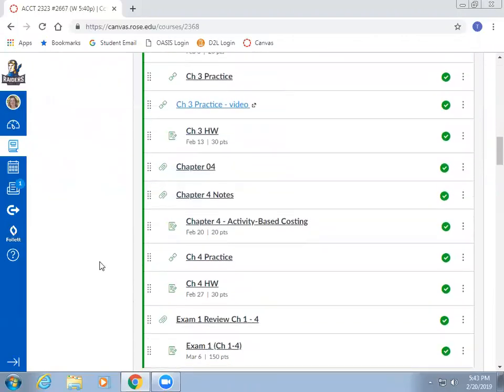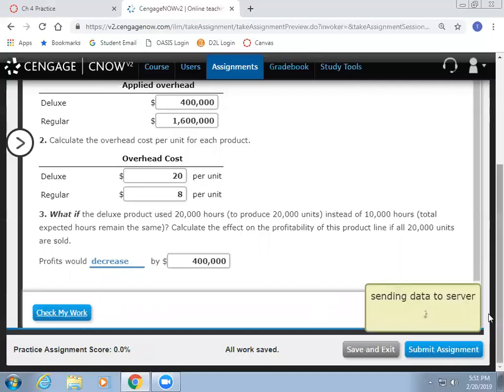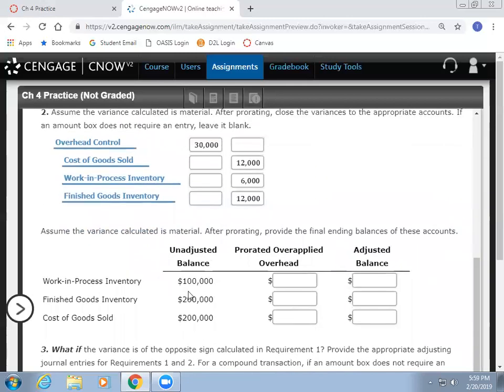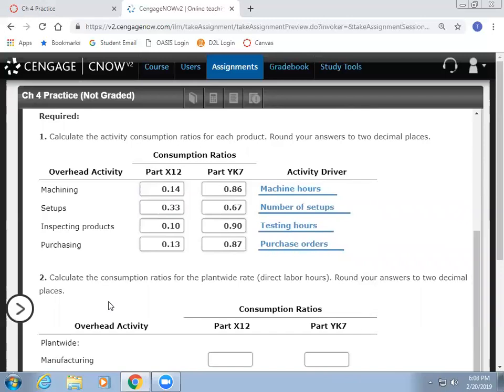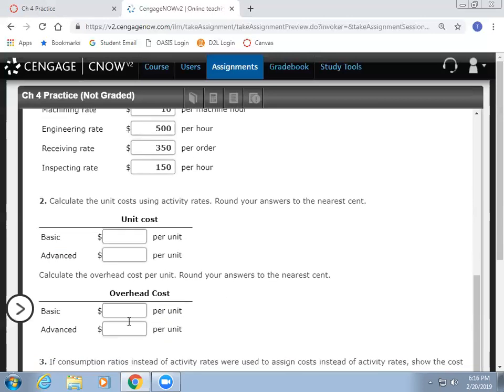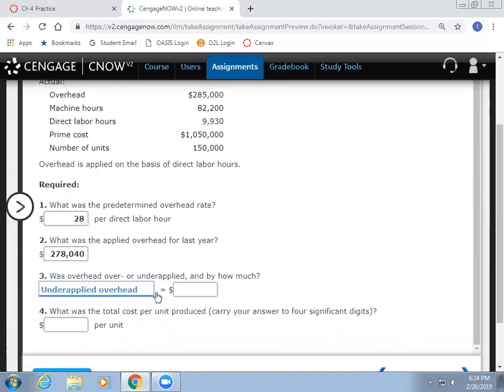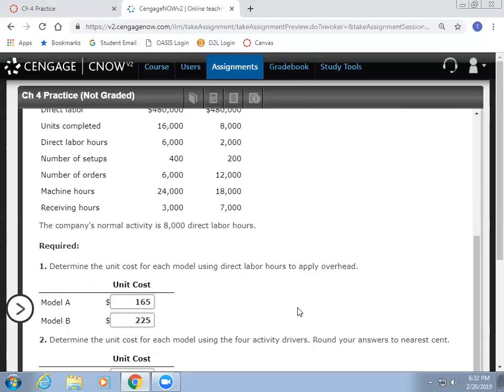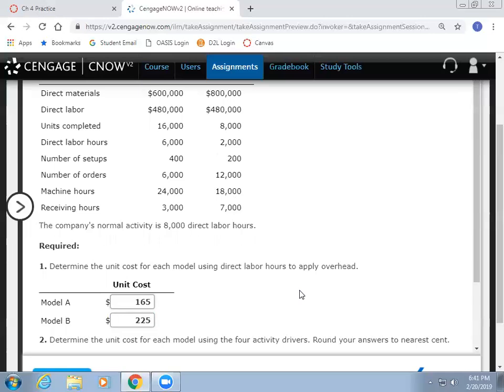Cost Ch 4 examples